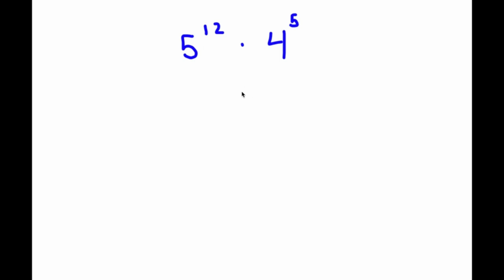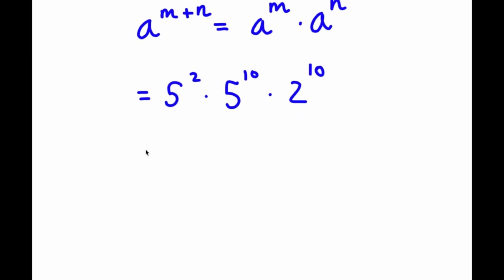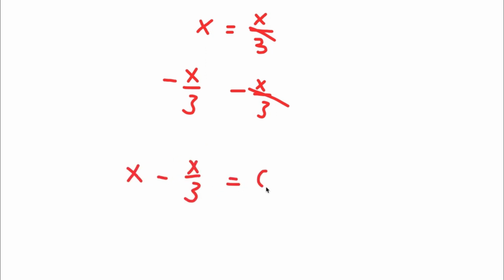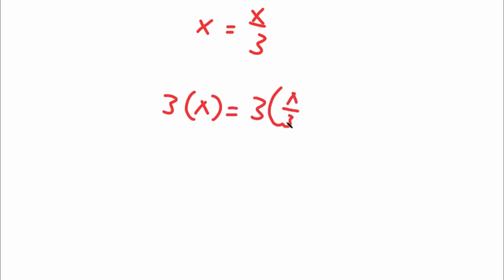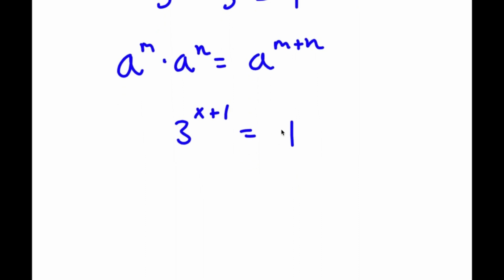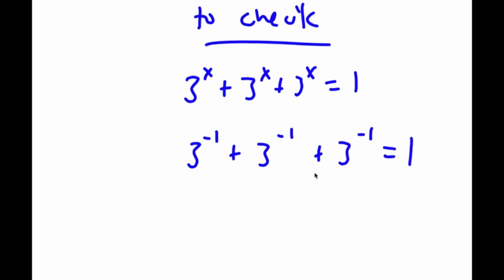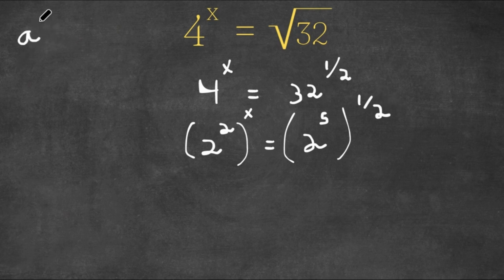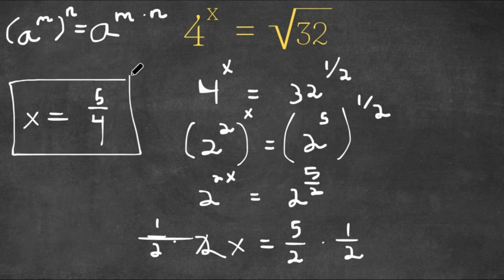A Challenging Exponential Problem | Can You Solve This?